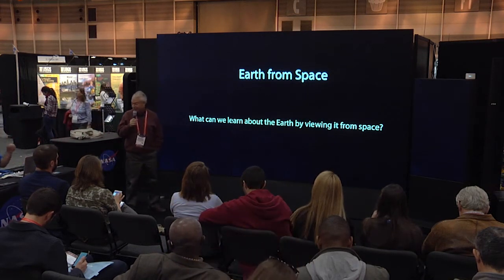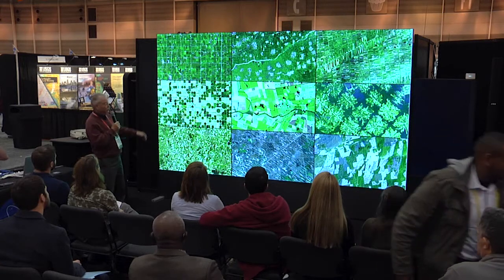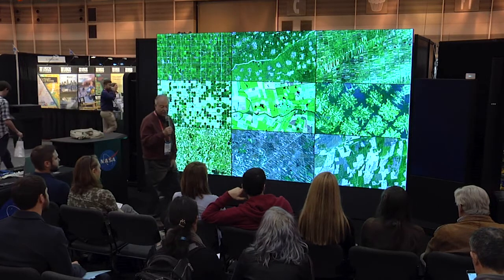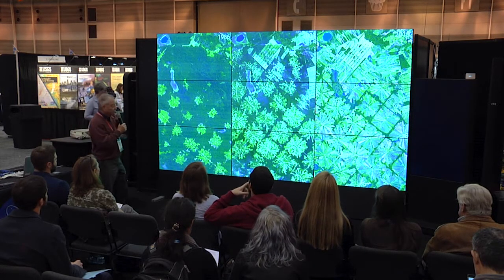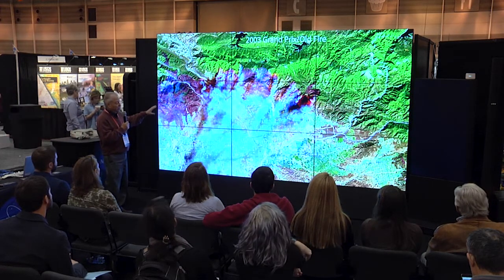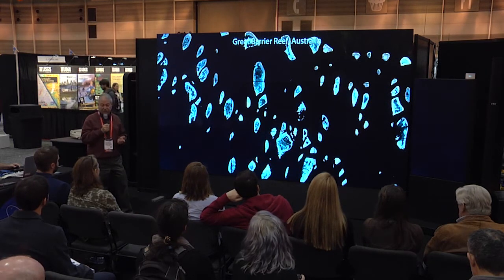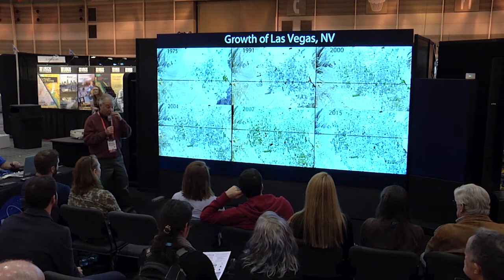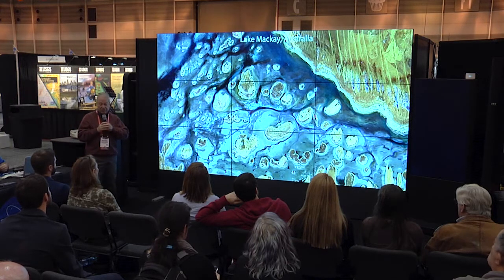Earth from Space by Michael Abrams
Michael Abrams presents Earth from Space. Originally presented at the Fall AGU 2017 conference on Thursday, December 14, 2017 at 11:15 a.m.